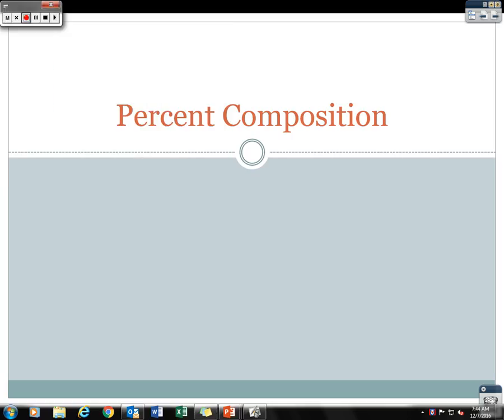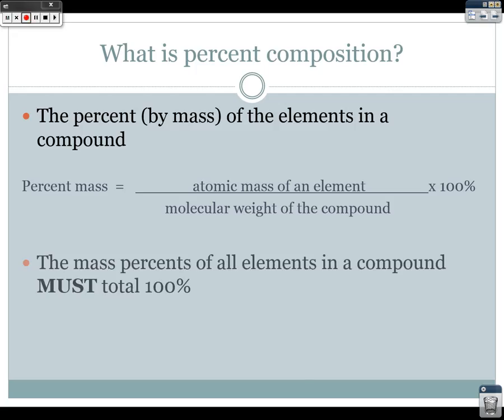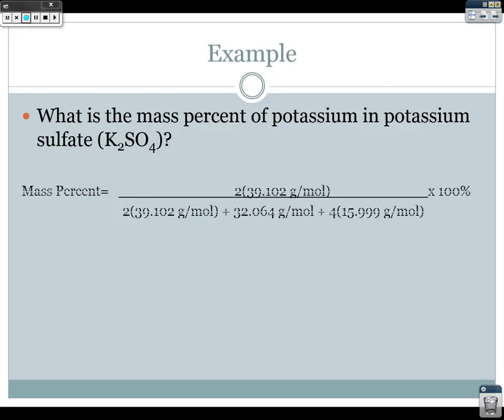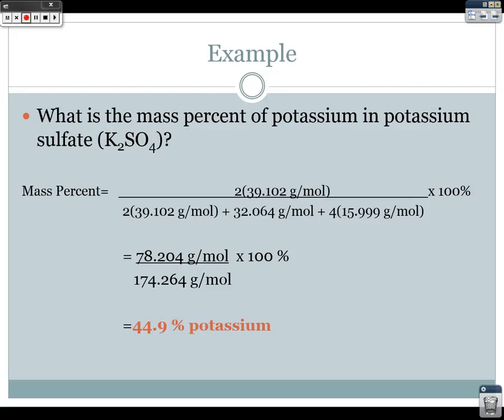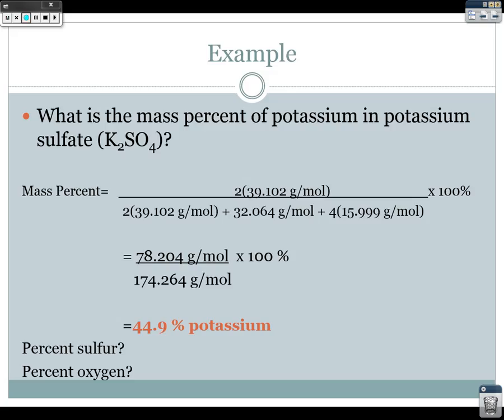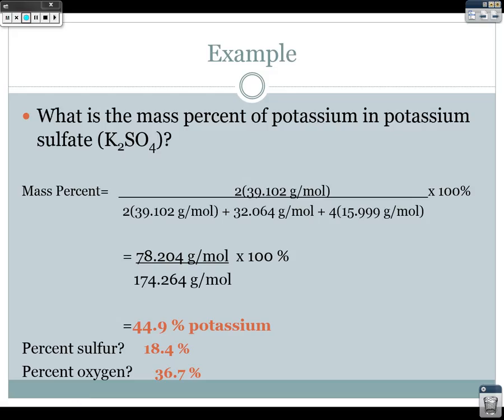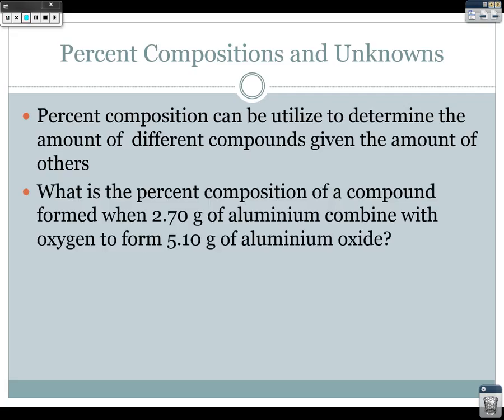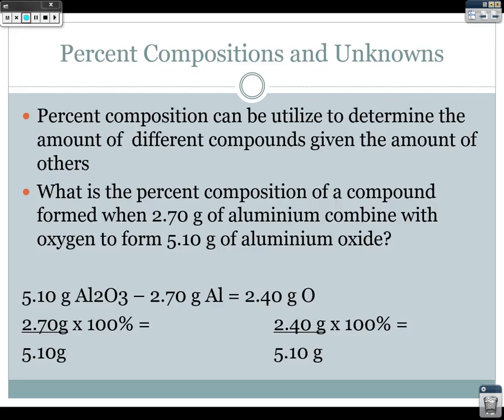Percent Composition Online Notes